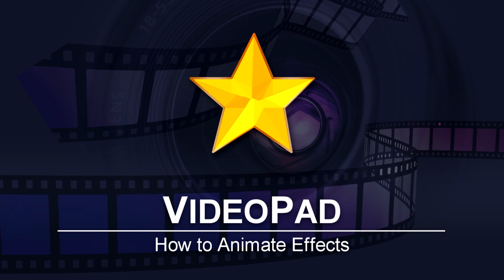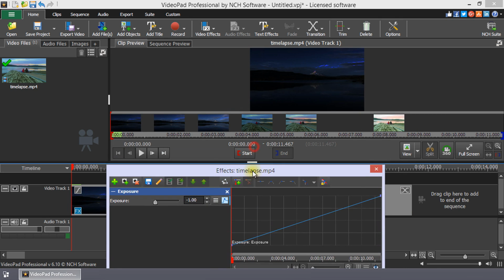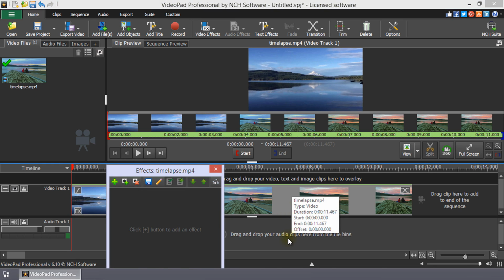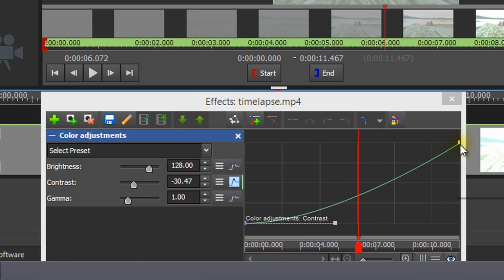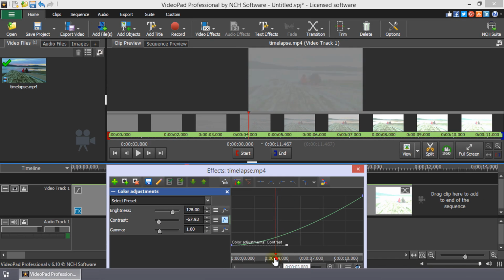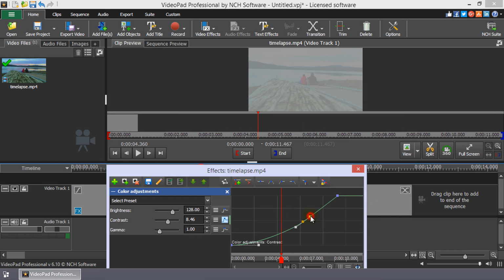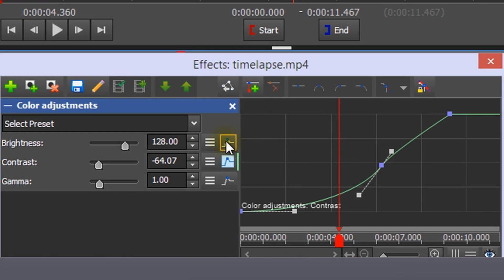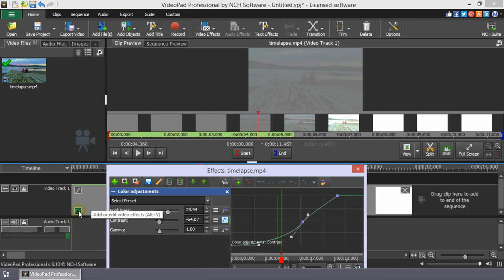19 VideoPad Come animare effetti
Questo tutorial ti mostrerà come animare gli effetti con il software di editing video VideoPad.

Fare clic sul pulsante FX per una clip sulla Timeline per aprire la finestra di dialogo Effetti. Seleziona o aggiungi l'effetto che desideri animare, quindi fai clic sul pulsante "Mostra l'editor di animazione dell'effetto". Fare clic sul pulsante Menu parametri e selezionare una linea di animazione predefinita. Nell'anteprima clip, fai clic su Riproduci per visualizzare l'anteprima dell'animazione.

Continua a guardare per ulteriori dettagli su come animare gli effetti.

Ogni effetto VideoPad ha una serie di parametri, la maggior parte dei quali è possibile animare o, in altre parole, variare nel tempo.

Per aprire la finestra di dialogo Effetti, fai clic sul pulsante FX per la tua clip sulla Timeline. Seleziona o aggiungi un effetto, fai clic sul pulsante Menu parametri per un parametro che desideri animare e seleziona un'animazione predefinita. Se non è già visualizzato, si aprirà l'editor di animazione dell'effetto che mostra la linea di animazione per il parametro. Per visualizzare l'anteprima dell'animazione, fai clic su Riproduci nell'anteprima della clip.

Le maniglie quadrate sulla linea di animazione sono fotogrammi chiave. Passa il mouse su un fotogramma chiave per vedere la sua posizione misurata dal tempo lungo l'asse x e il suo valore misurato dalla sua altezza lungo l'asse y. Trascina il cursore a sinistra o a destra, il cursore del parametro si sposterà e il valore varierà al variare della posizione del fotogramma chiave.

La linea di animazione è definita dai suoi fotogrammi chiave. Fare clic su un fotogramma chiave per selezionarlo oppure fare clic e trascinarlo per spostarlo. È possibile modificare la forma della linea di animazione che passa attraverso un fotogramma chiave selezionato facendo clic su uno dei pulsanti di sagomatura. Quando scegli una forma curva, fai clic e trascina le maniglie della curva per regolare la curvatura della linea di animazione. Quando sono presenti due maniglie delle curve, si specchieranno l'una con l'altra se il pulsante di attivazione/disattivazione Scorrevole è attivo.

Fare clic sulla linea di animazione per aggiungere un fotogramma chiave. Per eliminare un fotogramma chiave, selezionalo e fai clic su Elimina sulla tastiera, oppure utilizza il pulsante Elimina sulla barra degli strumenti.

Per l'effetto selezionato, le linee di animazione sono codificate a colori per aiutarti con la modifica. Qualsiasi linea di animazione da effetti non selezionati viene mostrata in nero. Puoi anche nascondere una linea di animazione dei parametri facendo clic sul relativo pulsante di attivazione/disattivazione mostra/nascondi. Puoi chiudere la finestra di dialogo degli effetti in qualsiasi momento. Per continuare a modificare gli effetti, riapri la finestra di dialogo Effetti.

Hai bisogno di aiuto per usare VideoPad?